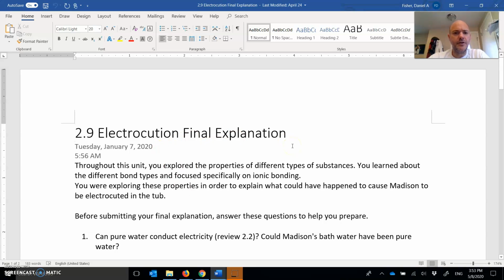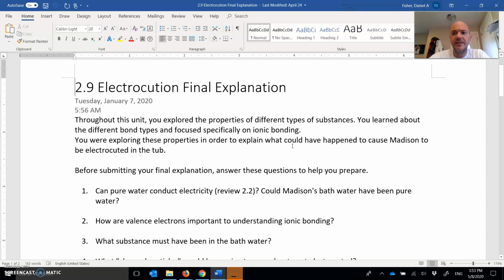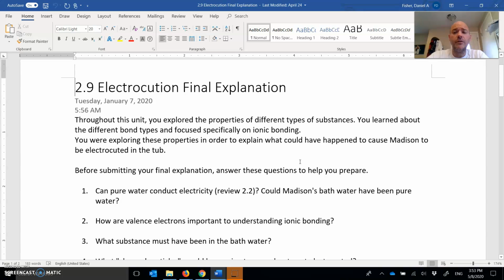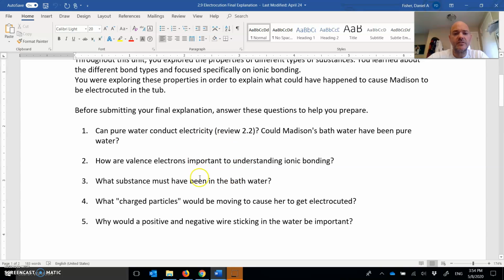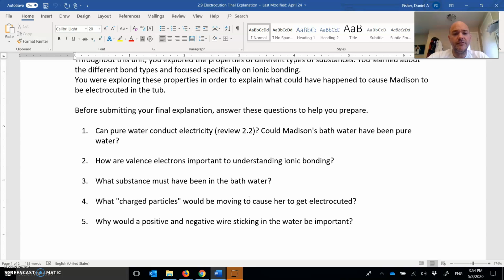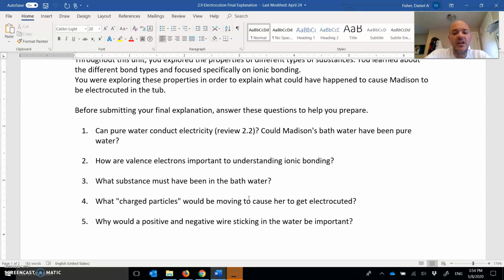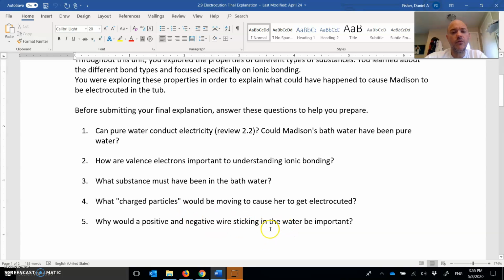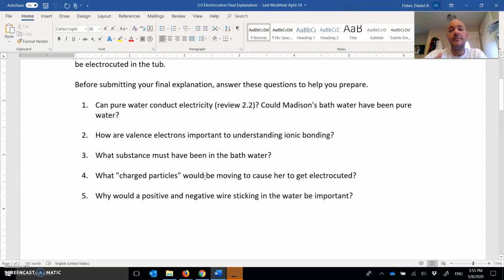2.9 Electrocution Final Explanation